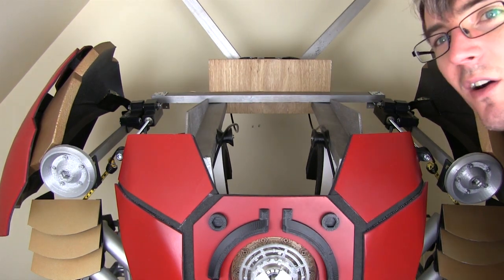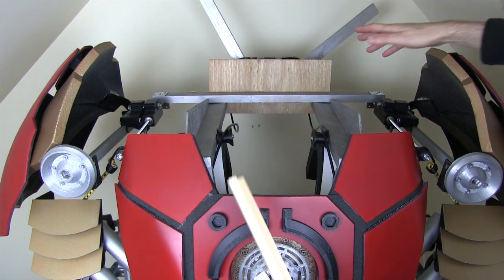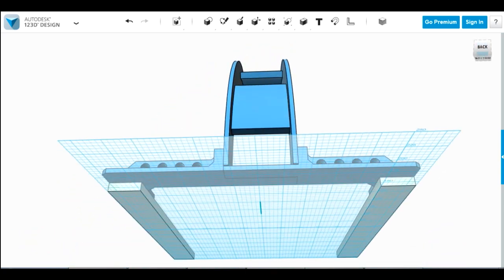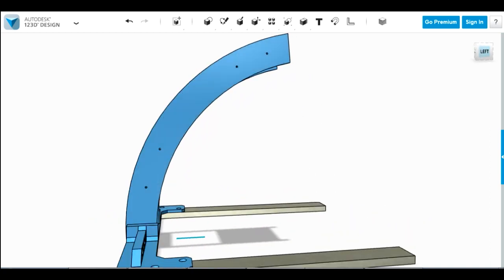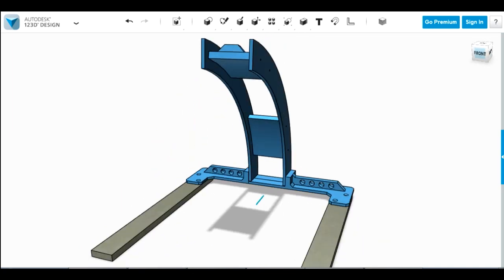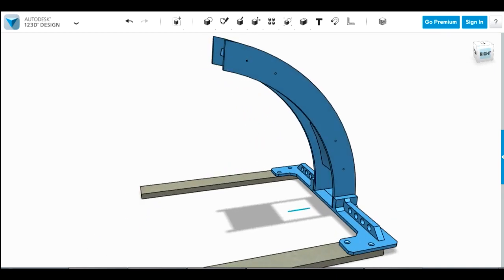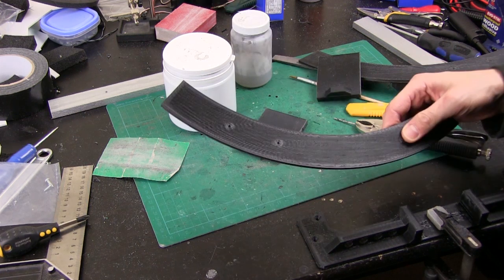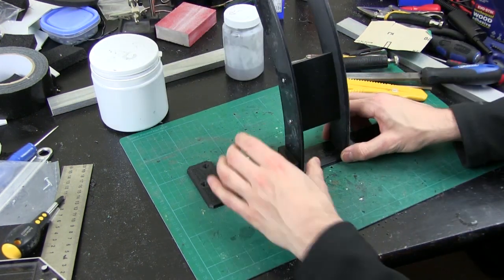Iron Man Hulkbuster Cosplay #19 | Helmet Mechanism | James Bruton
Part 19 of my Age of Ultron inspired Hulkbuster Cosplay, discussion and explanation of the initial helmet mechanism.

In this series, I build a complete Iron Man Hulkbuster cosplay with animatronics and mechatronics with a step-by-step guide to cover everything you’ll need to build your very own suit. From 3D printing the parts to installing the mechanics that make this whole suit wearable and actually able to walk around.

① GENIUS

② XROBOTS